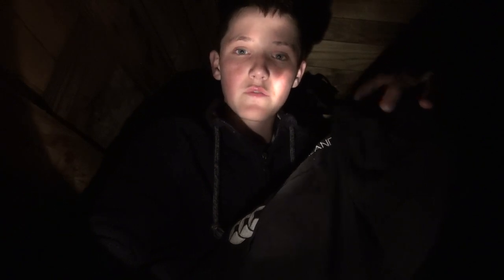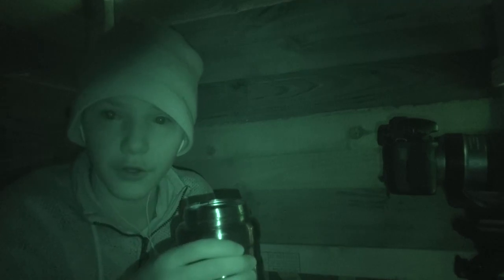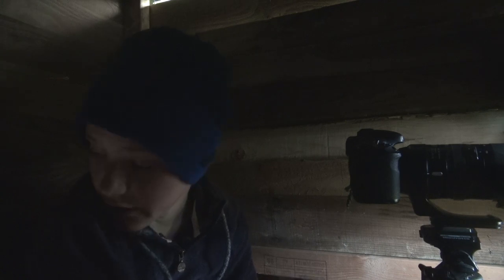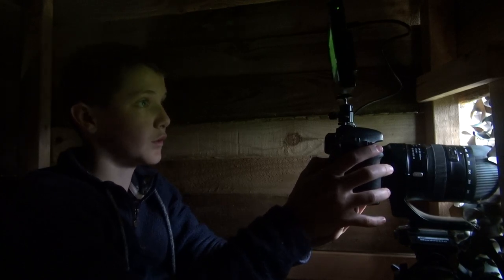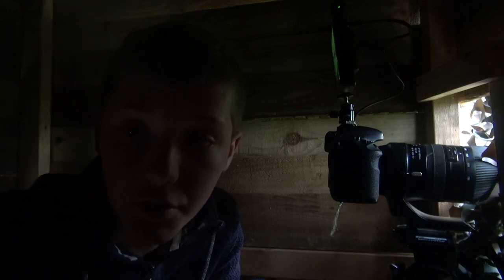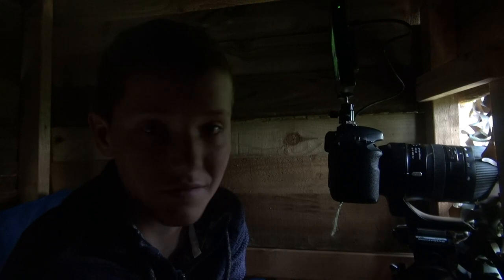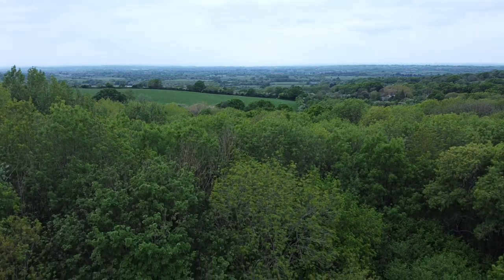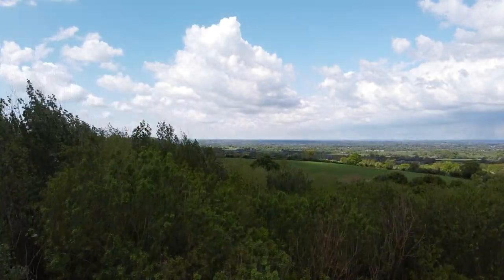24 HOUR wildlife PHOTOGRAPHY from my HIDE | wildlife vlogs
In this video I document the highs and lows of photography from my blind in this 24 hour challenge.

My name is William Walter I am a 15 year old amateur wildlife photographer, I love the outdoors and capturing amazing moments that not everybody can see.

FOLLOW ME

Will Walter.